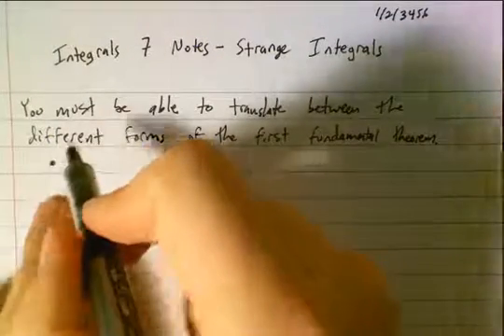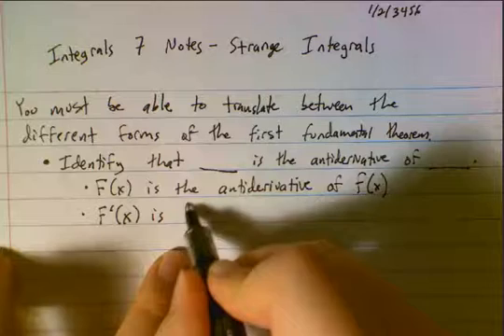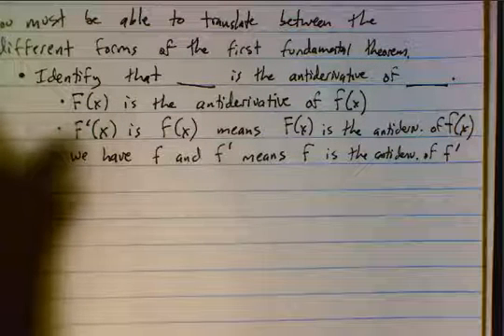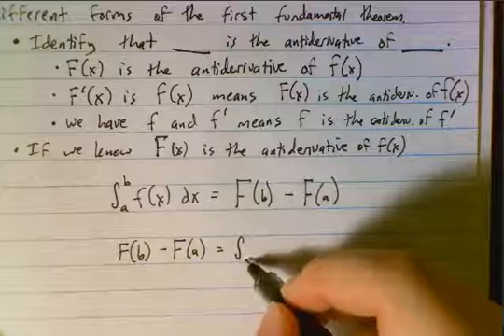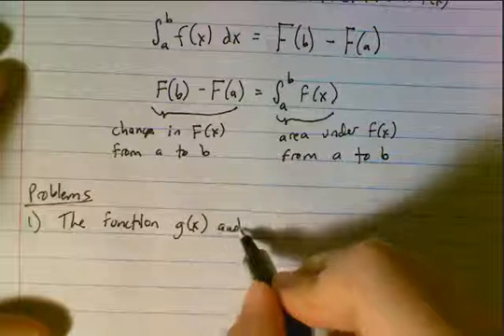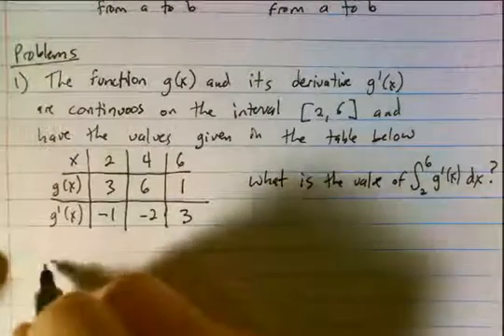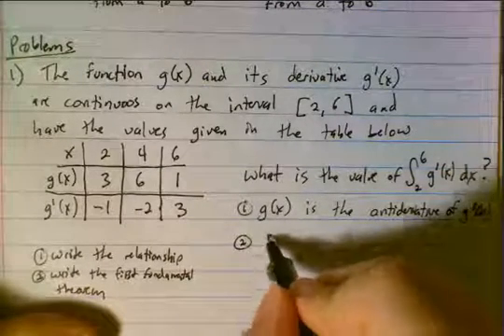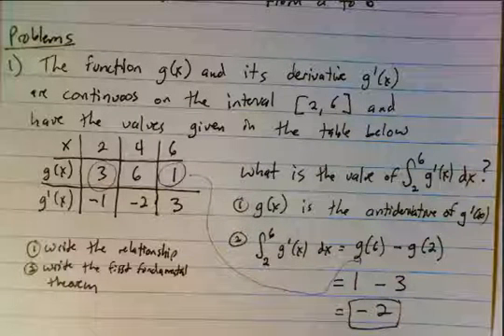Integrals L First Fund Theorem with Tables